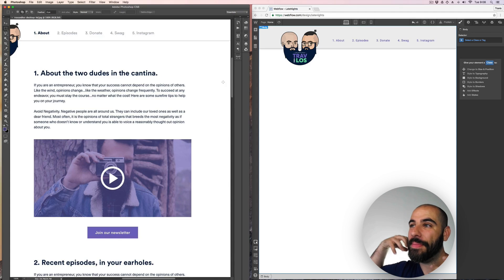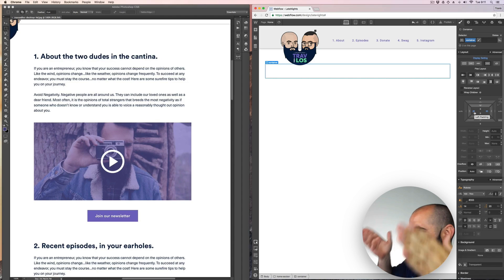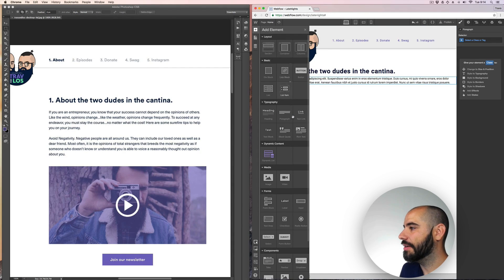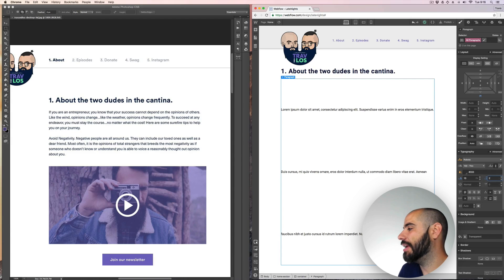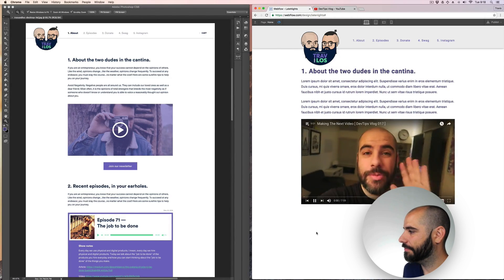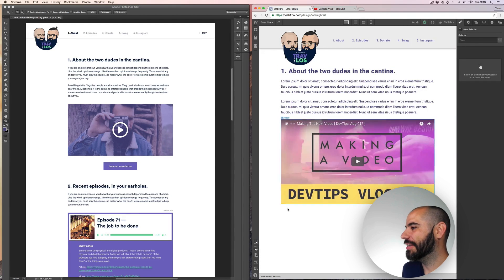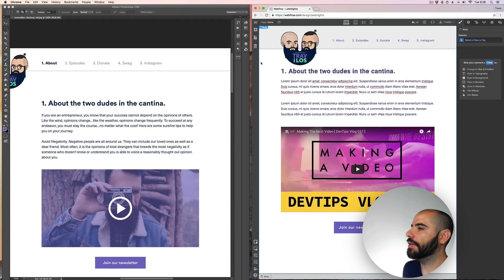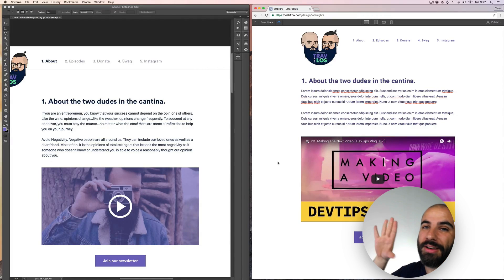Webflow From Scratch – part 1.2 (The About Section)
Let's finish this first section, like a boss!